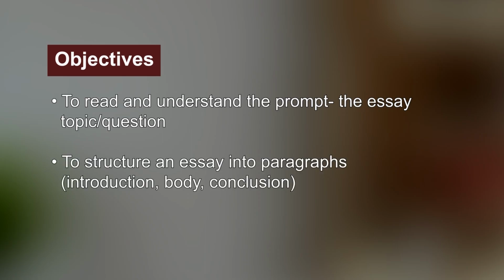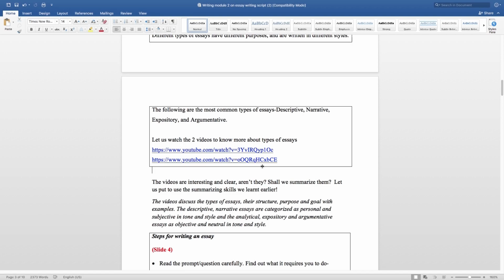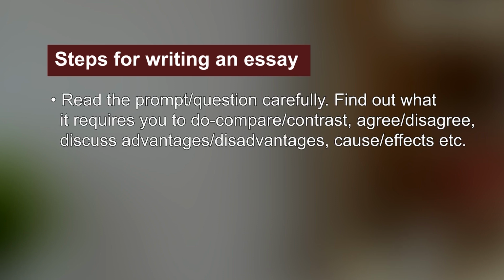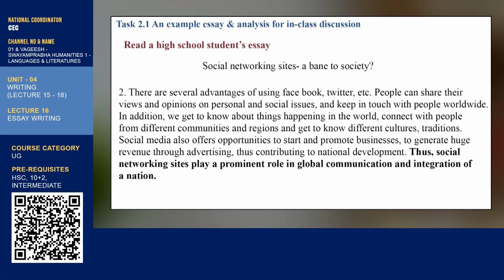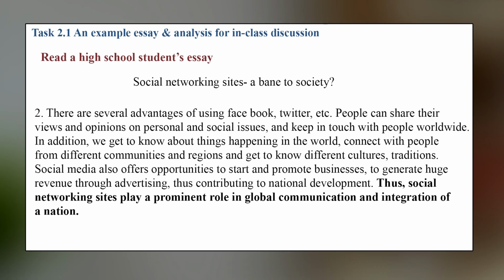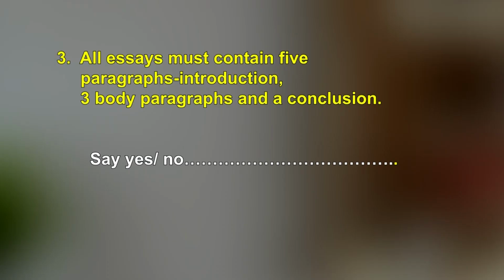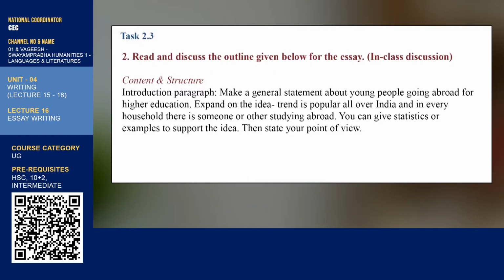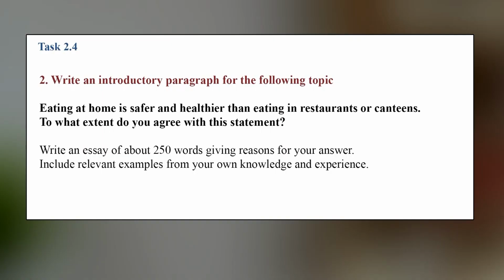L16 Essay Writing